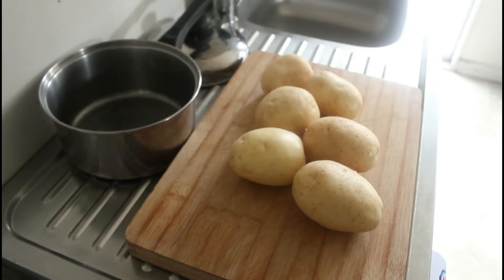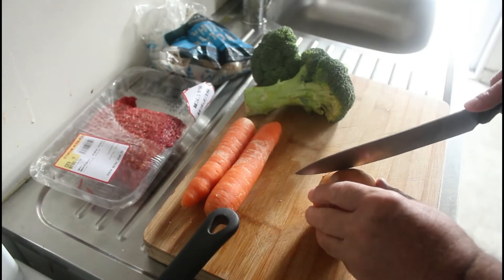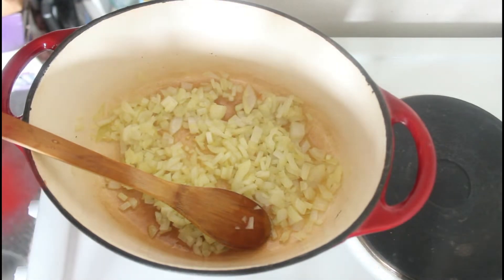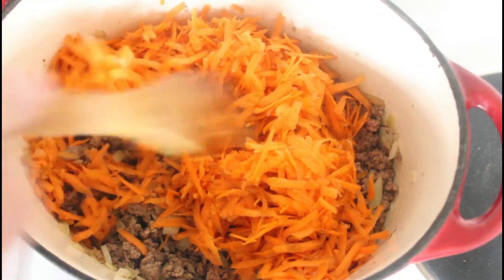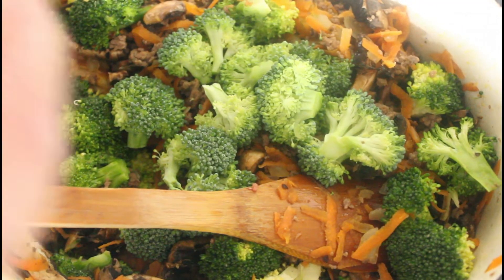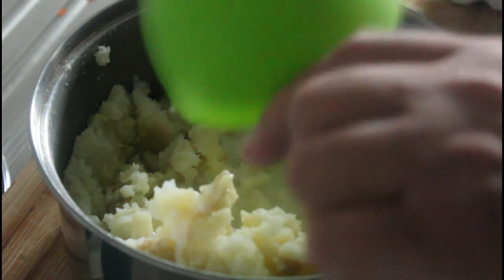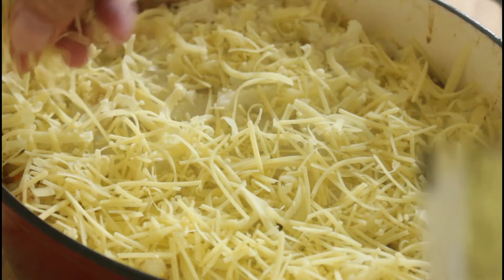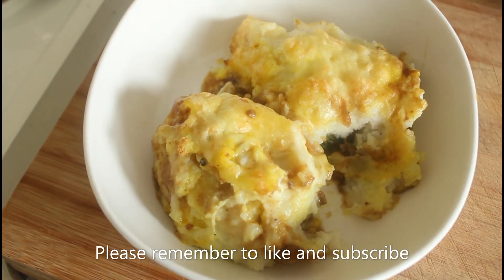Shepherds Pie Traditional | Comfort Food For Cooler Evenings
I know Shepherds Pie is supposed to have lamb and not beef in it, but lamb was very hard to find.  Having an excuse to start cooking all this beautiful comfort food, only really needs a slight fall in temperature.  Two degrees was enough for for me and I'm starting with this Shepherds Pie.

400 grams beef mince
1 brown onion finely chopped
2 carrots grated
1 large head of broccoli
10 button mushrooms diced
2 tbsp extra virgin olive oil
5 large potatoes cut into 2cm cubes
25 grams butter sliced
2/3 cup grated cheddar cheese
1/2 cup of grated fresh parmesan cheese
1/4 cup of non fat milk
1 and 1/2 cups of water
2 large tbsp Bisto gravy powder
1 tbsp of mild curry powder
2 tbsp soya sauce
2 tbsp Worcestershire sauce